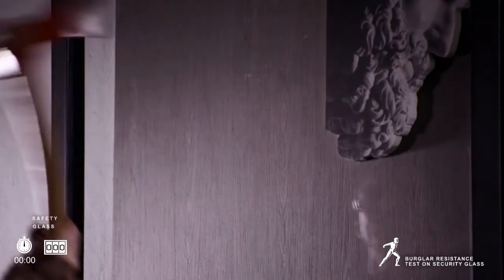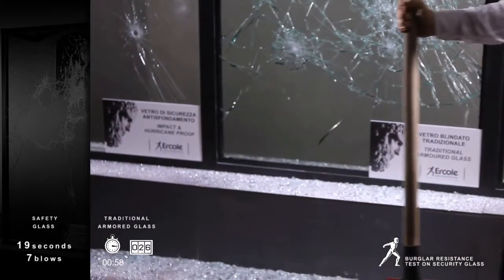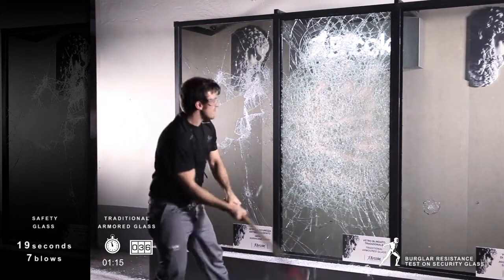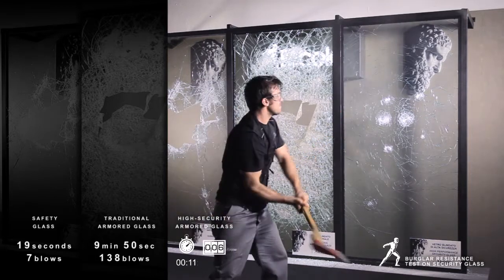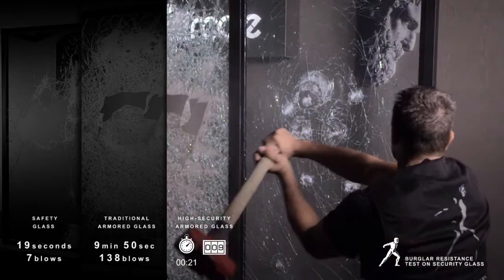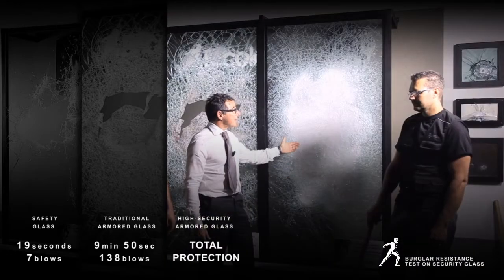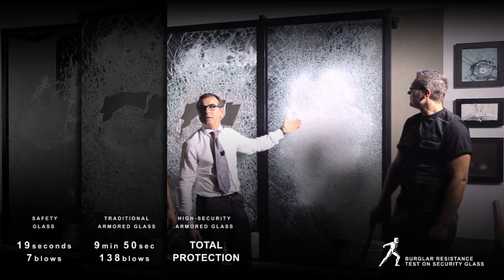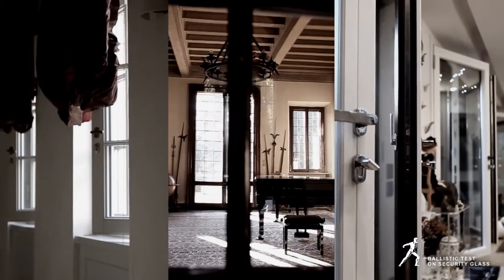Burglar resistance test on high security armored glass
In this video Ercole perform a burglar resistance test on security glass
Traditional armored glass vs Ercole high-security armored glass. Ercole produces high security armored glass with burglary protection and ballistic one.